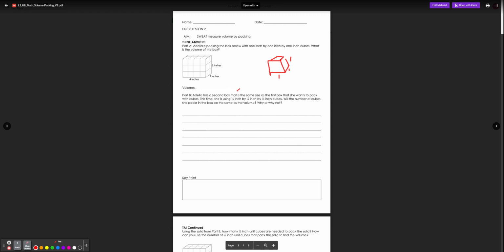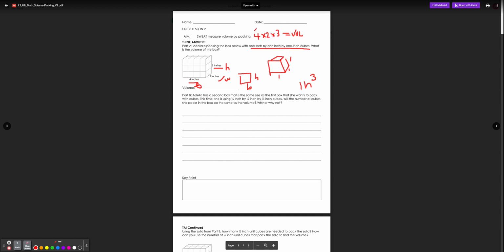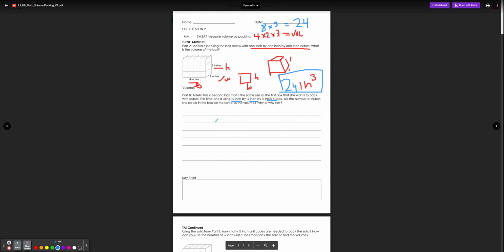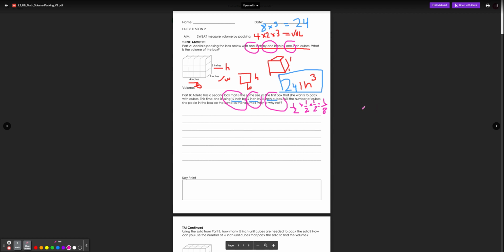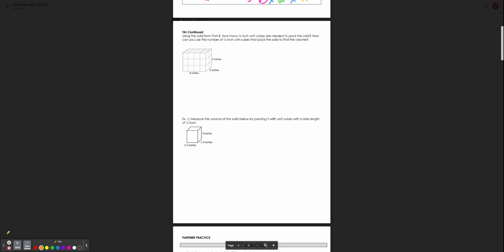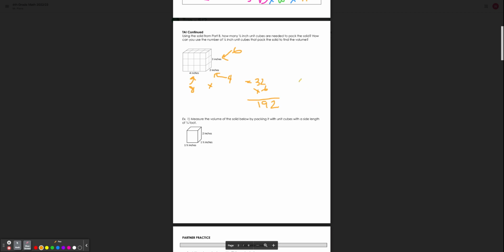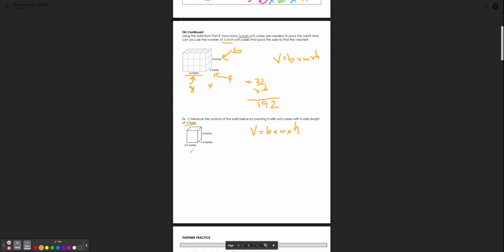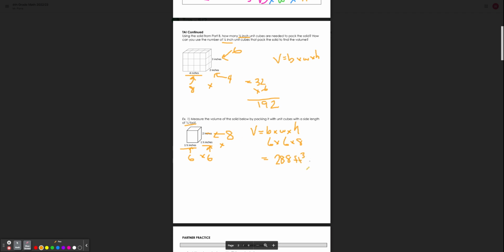Unit 8 Lesson 2